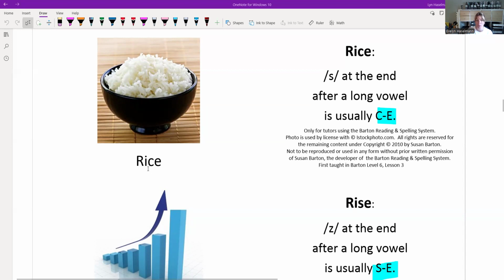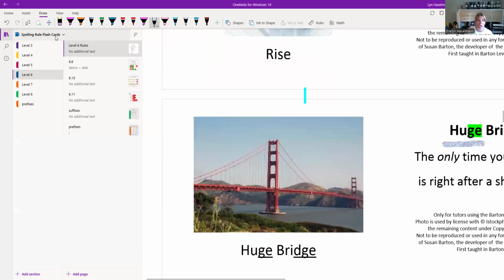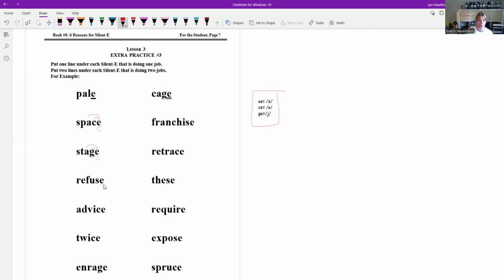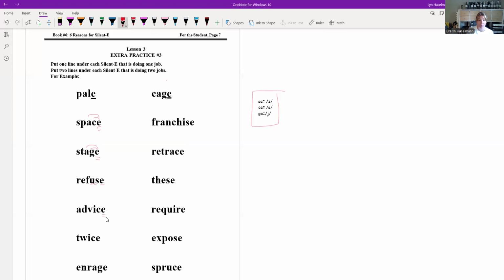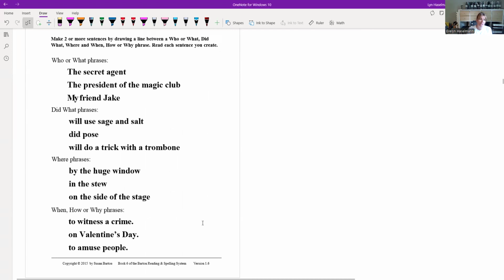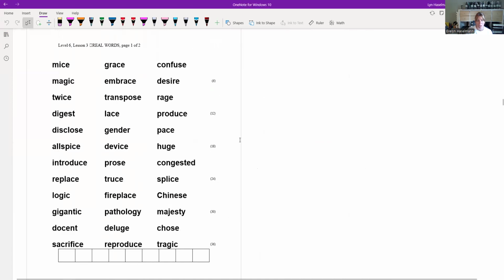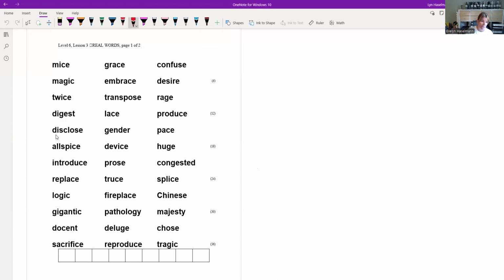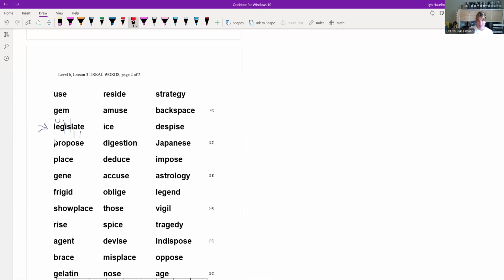Barton Level 6, Lesson 3, Extra Practice Pages, Fluency Drills (spelling /s/, /z/, /j/ at the end)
Barton 6.3, Orton-Gillingham, and Science of Reading parents and tutors—this video teaches three important spelling and pronunciation rules: RICE, RISE, and HUGE.

In Barton 6.3, students learn that a silent 'E' can do two jobs at once—it makes the first vowel long and changes a 'C' to the /s/ sound (RICE Rule). After a long vibrating vowel, the letter S also vibrates and says /z/—this is the RISE Rule. Students also learn that G switches to /j/ when followed by a watch-out vowel (E, I, Y), though there are exceptions (get, give). Finally, students are introduced to the HUGE Rule: the letter J is never allowed at the end of an American English word. If you hear /j/ at the end, it will be spelled -ge. These spelling and pronunciation rules build strong foundations for advanced decoding and structured literacy success!